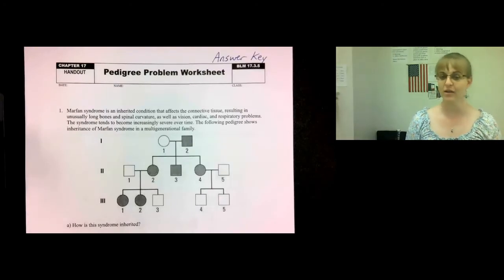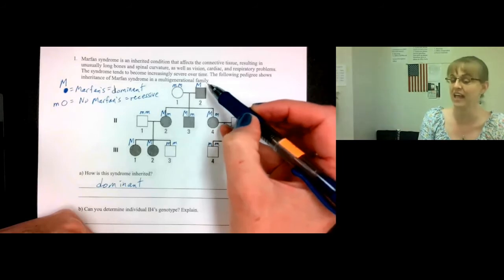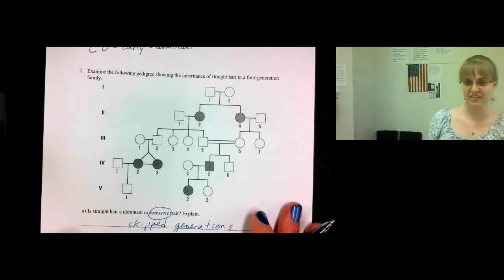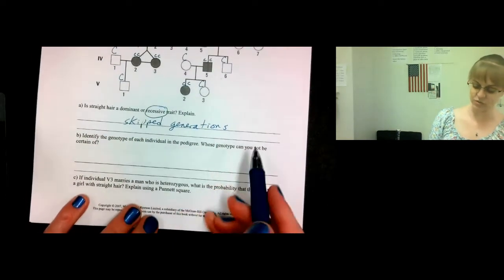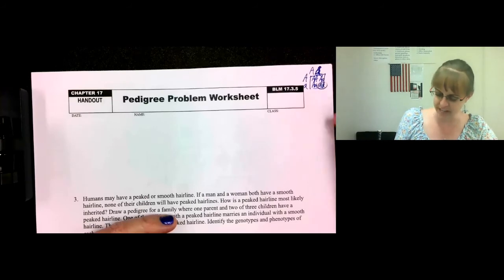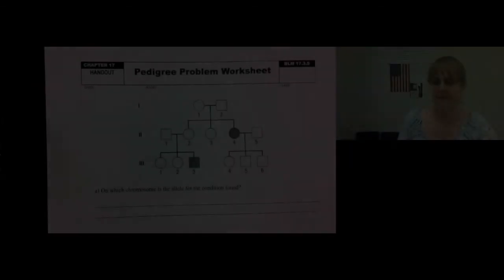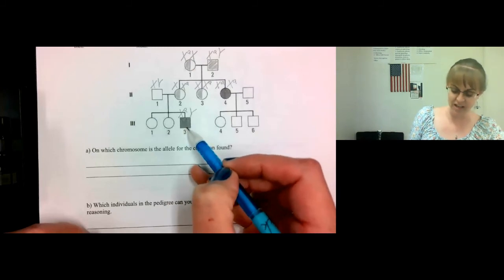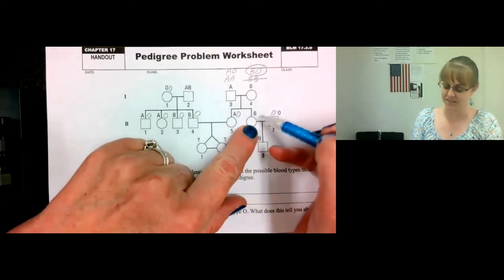Pedigree Problems Worksheet Hints